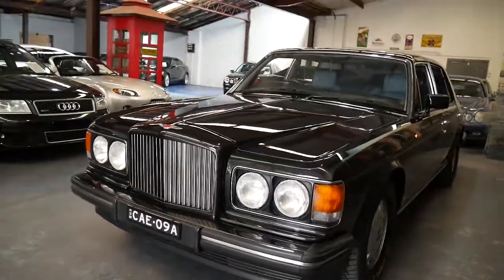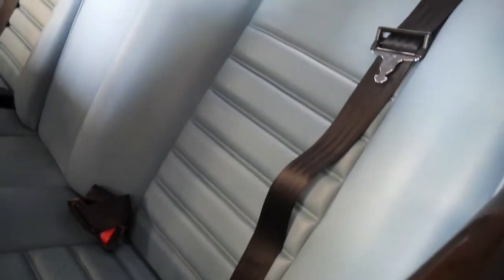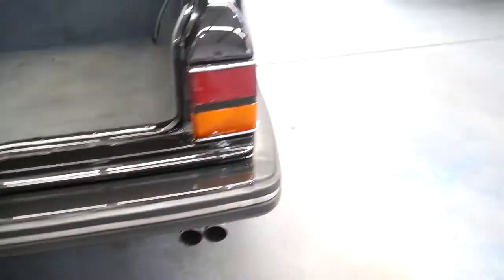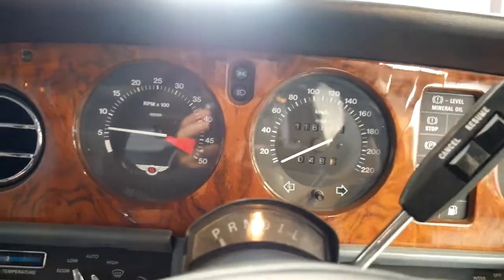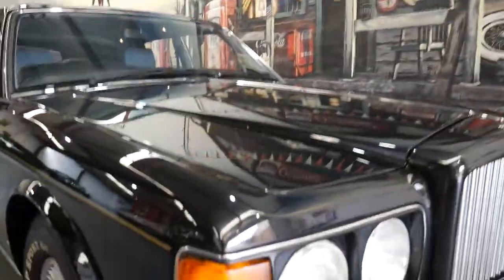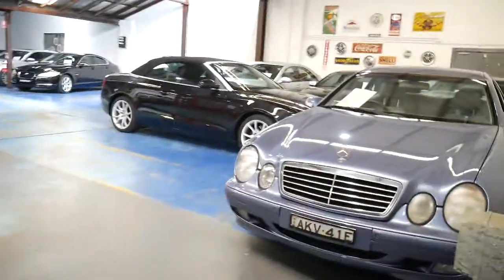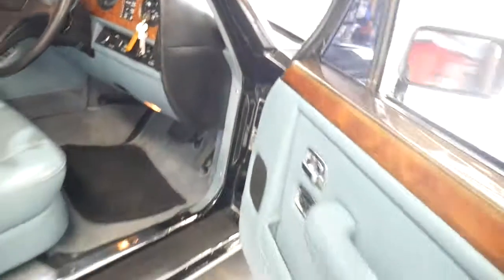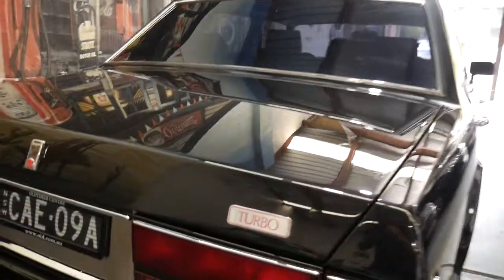1987 Bentley Turbo R Black Australian Delivered